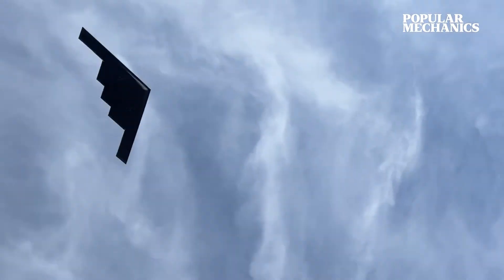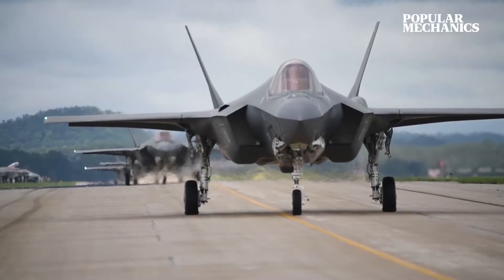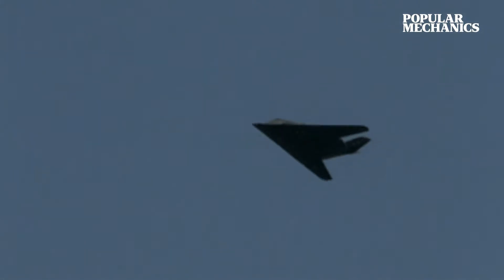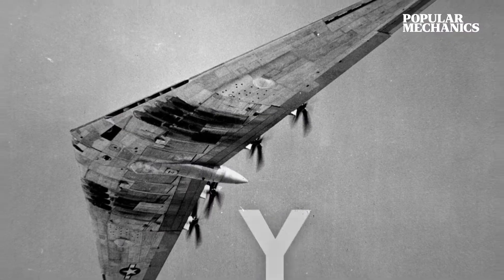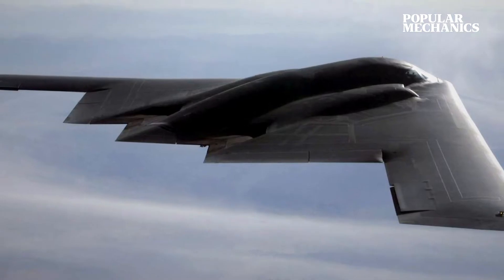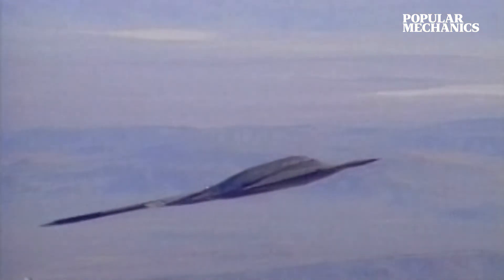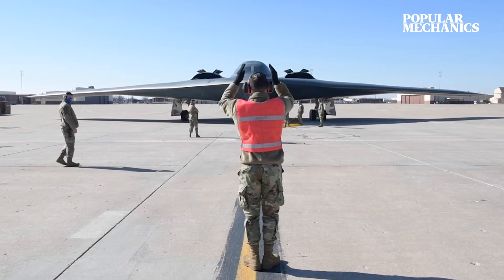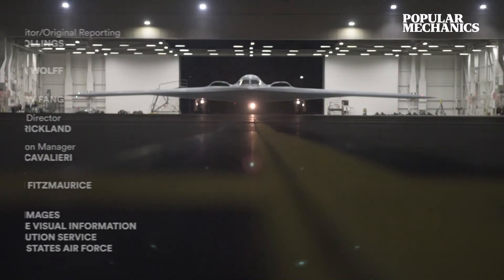The B-2 Can Carry a 20 Ton Payload 6,000 Miles without Refueling | Popular Mechanics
Built to give America a decisive advantage in a nuclear war, the Northrop Grumman B-2 Spirit was the world’s first heavy payload bomber to incorporate a radar-defeating  stealth design.

With the ability to carry eight times the payload of the F-117 Nighthawk and an un-refueled range of 6,000 nautical miles, the B-2 Spirit is a globe-spanning bomber that lives up to its ghostly name. Despite a 172-foot wingspan and the ability to carry 20 tons of firepower onboard, it’s alleged to be smaller on radar than even America’s F-35.

This bomber was so advanced when it entered service in 1997 that today, more than 25 years later, America’s enemies are still trying to catch up. Meet the B-2 Spirit.

The B-2 Can Carry a 20 Ton Payload 6,000 Miles without Refueling | Heavy Metal | Popular Mechanics